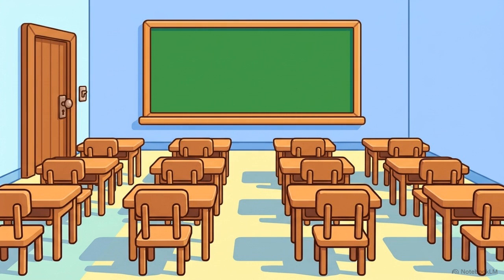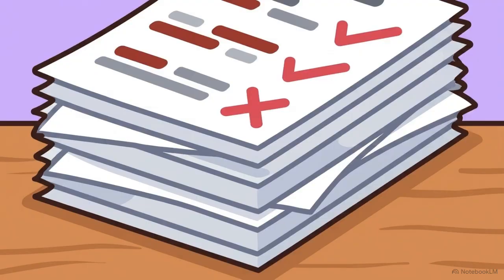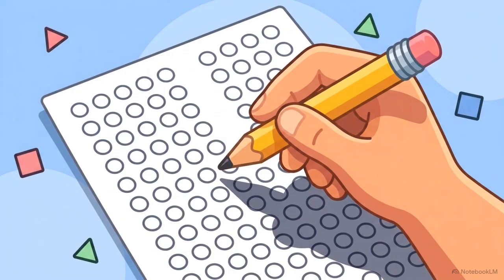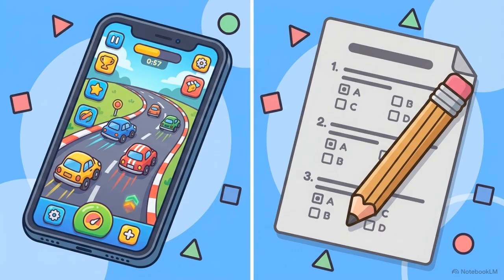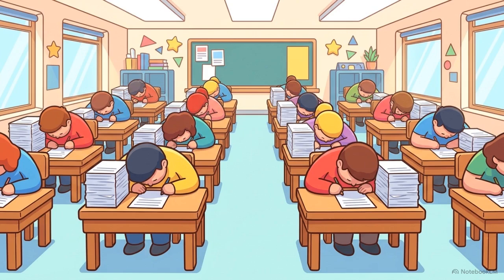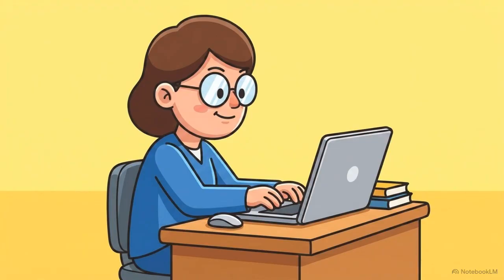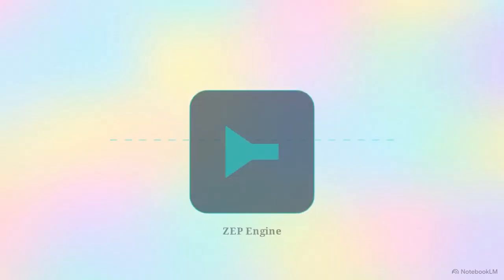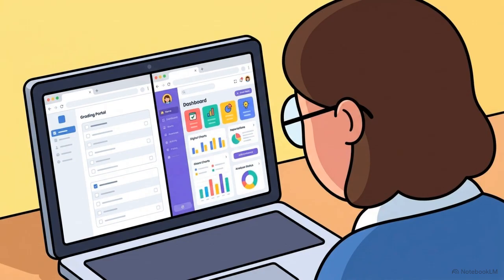Episod 8: Death of the Pop Quiz The ZEP Quiz Equation